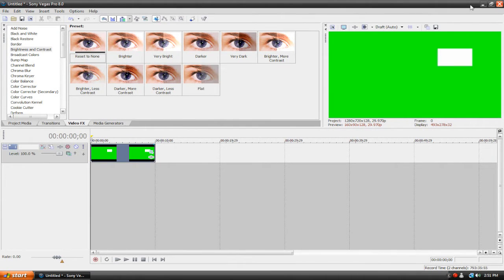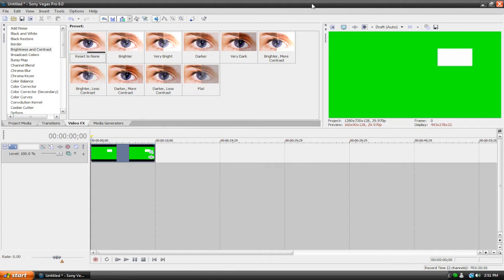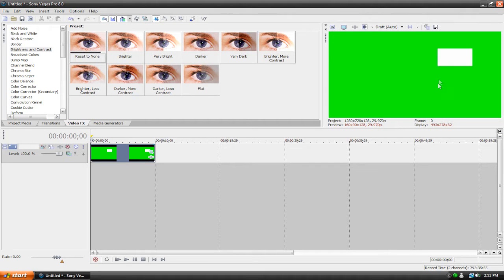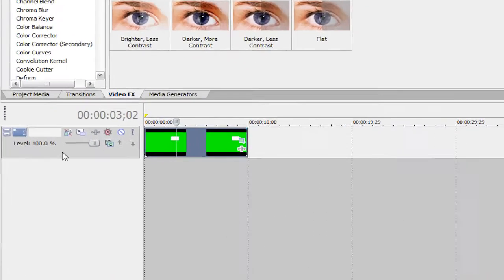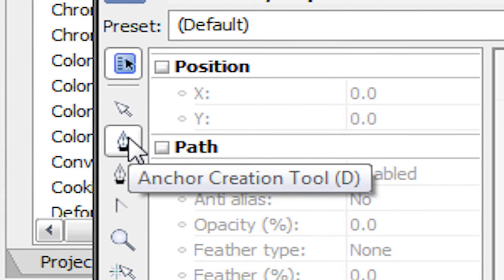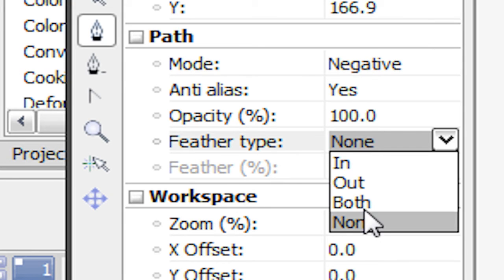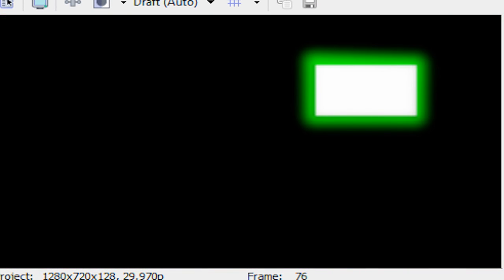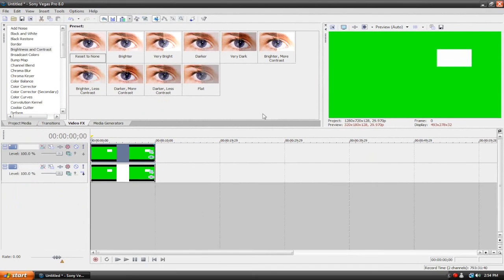Spotlight Effect in Sony Vegas - Tutorial (HD)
Create a simple "spotlight" effect in Sony Vegas.
I used Sony Vegas Pro 8.0b, your version may differ.

This effect can NOT be done in Movie Studio or Platinum.

-TT